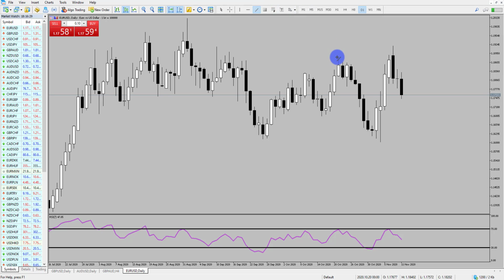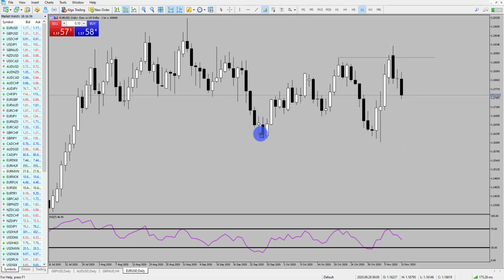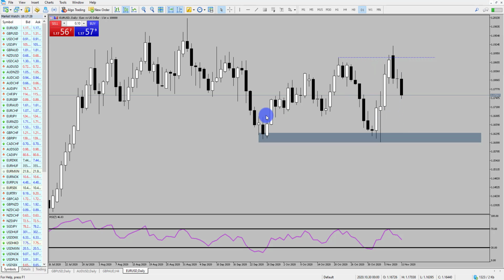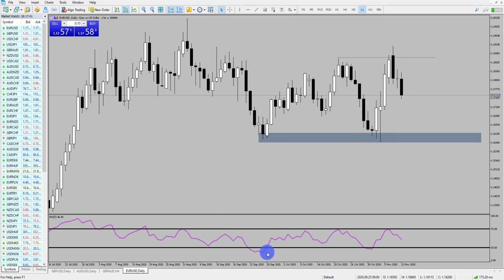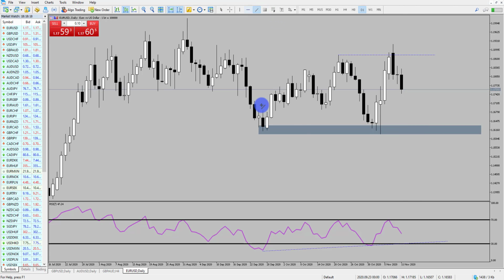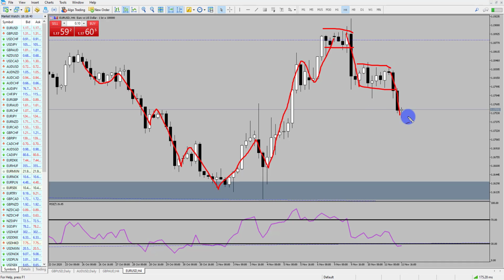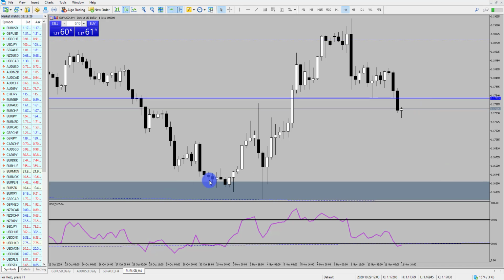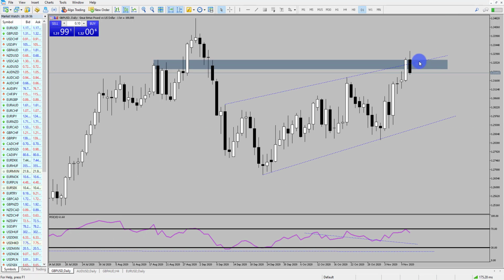EURUSD...Trading The Range | Technical Analysis | November 11, 2020